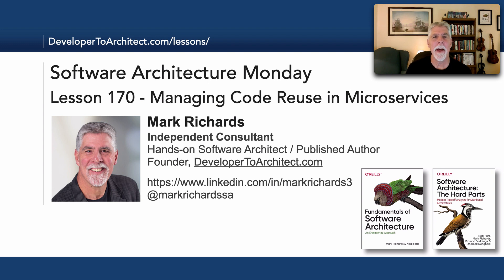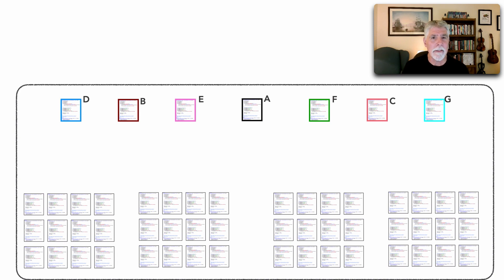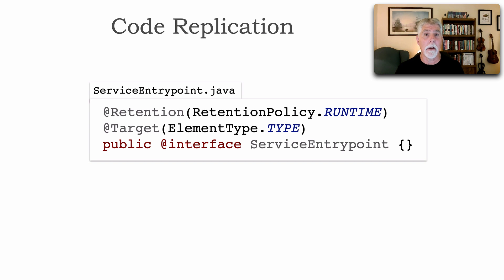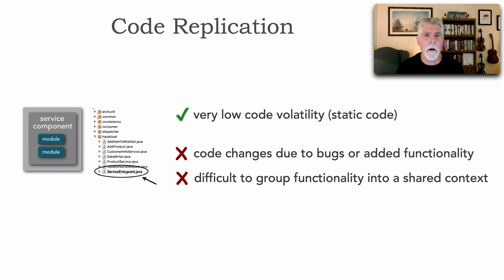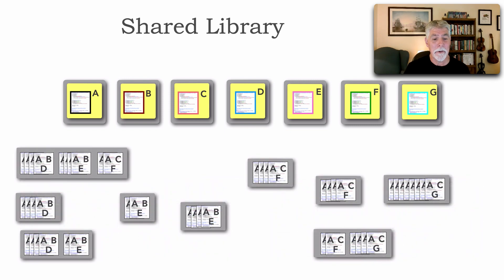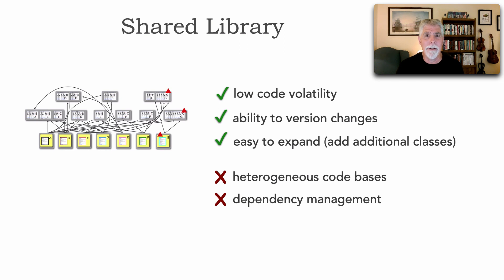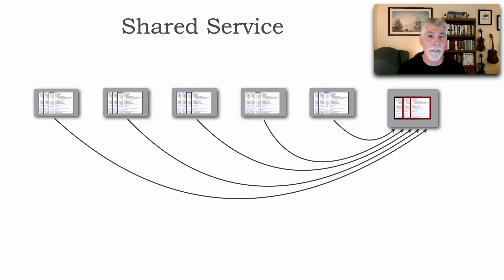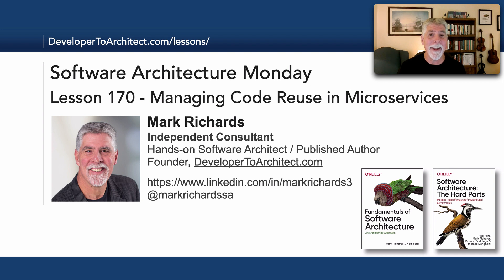Lesson 170 - Managing Code Reuse in Microservices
Code reuse is a normal and necessary part of software development. Shared functions such as logging, auditing, authorization, string utilities, data utilities, and the like are part of any architectural style—even Microservices. In this lesson I’ll talk about some of the issues surrounding code reuse in microservices, and show three techniques for code reuse and the trade-offs of each.